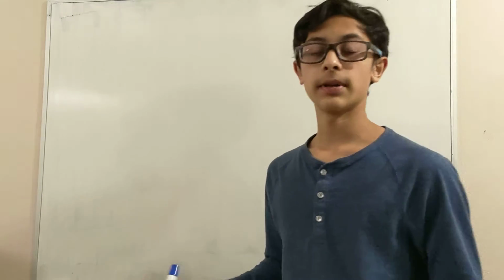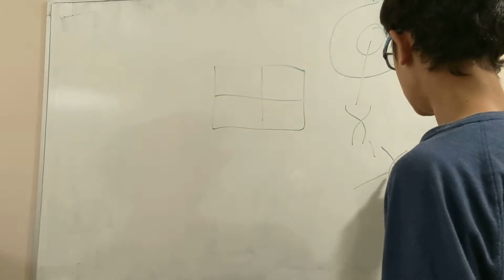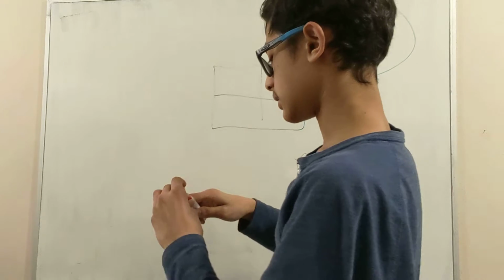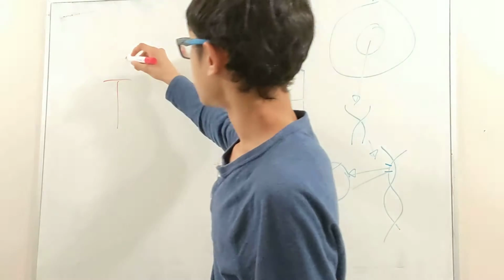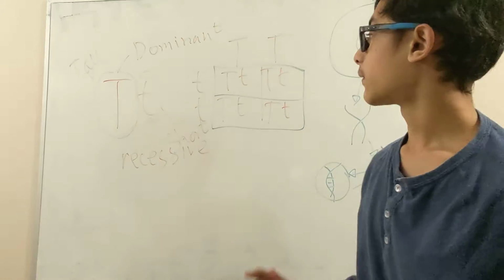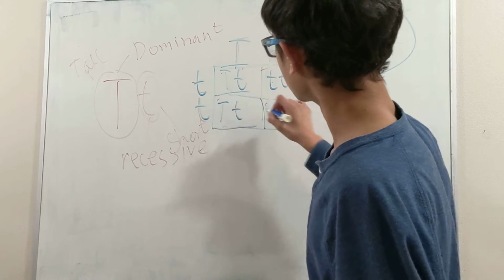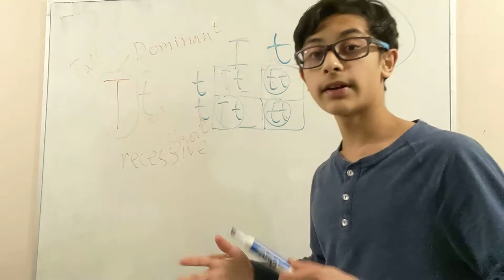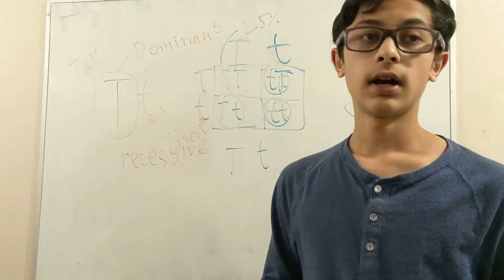Science concepts - Punnett Squares